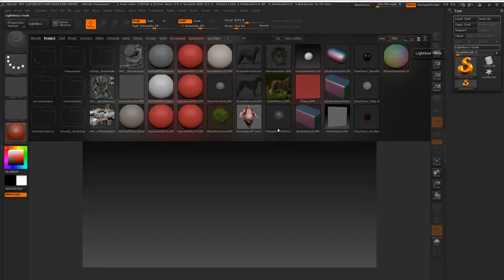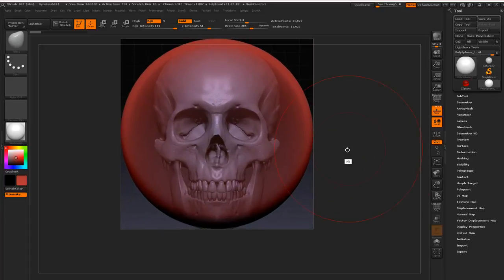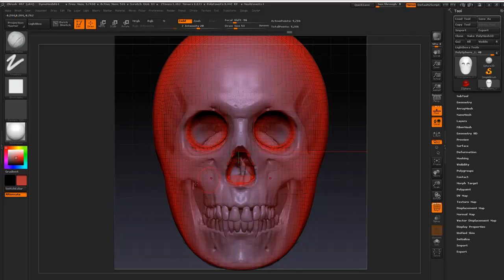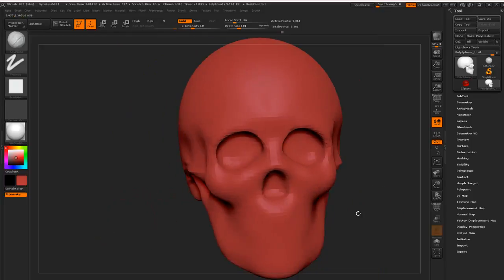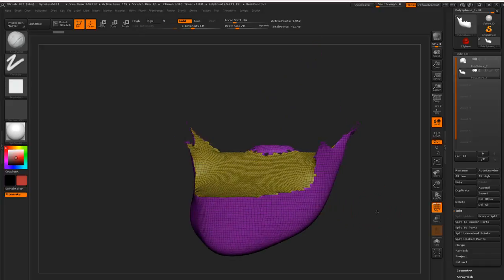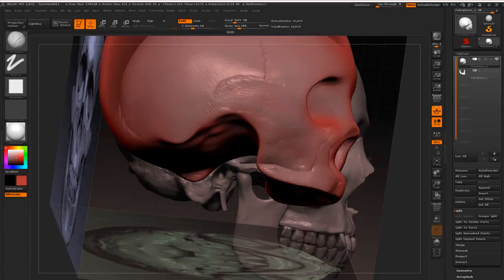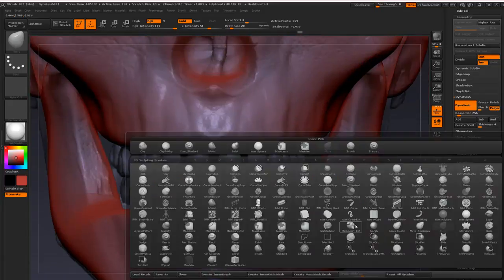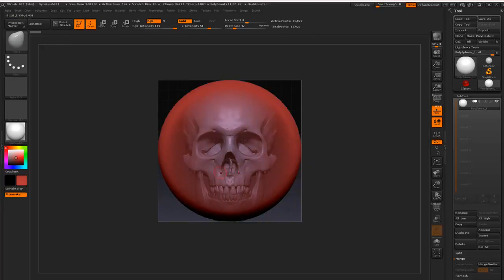skullClass1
Here is a video showing the process of sculpting a skull.  one of the best ways to get used to ZBrush and get practicing.